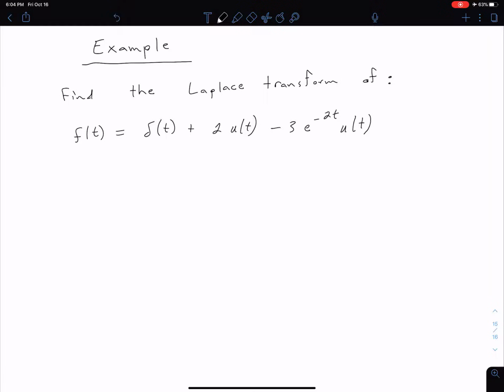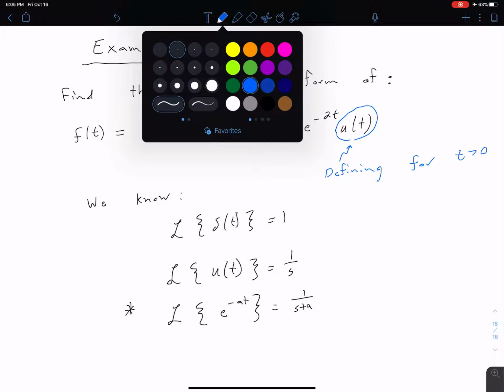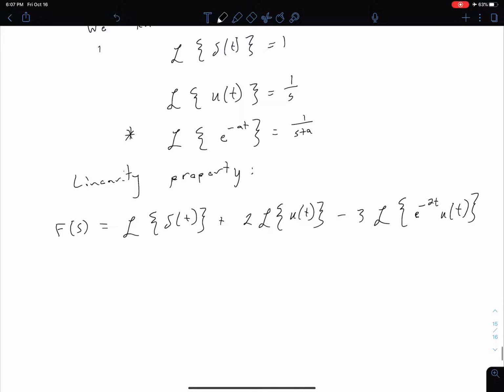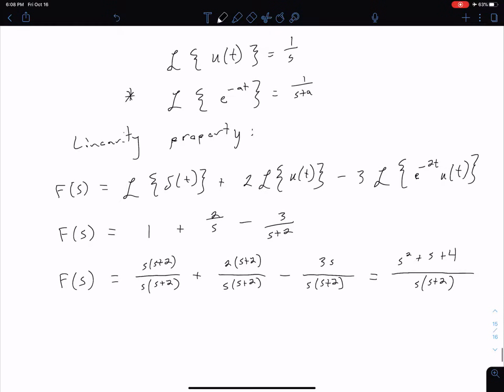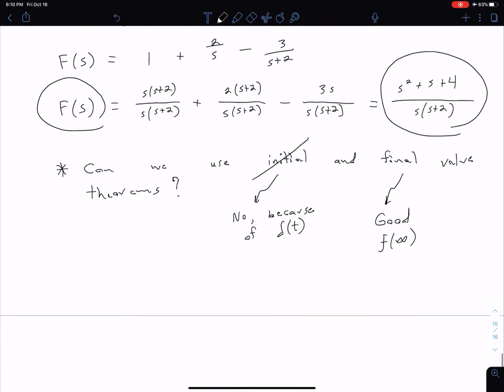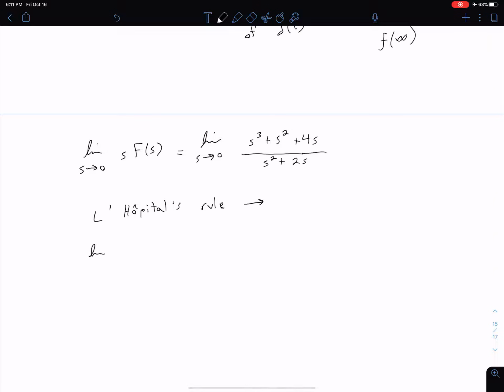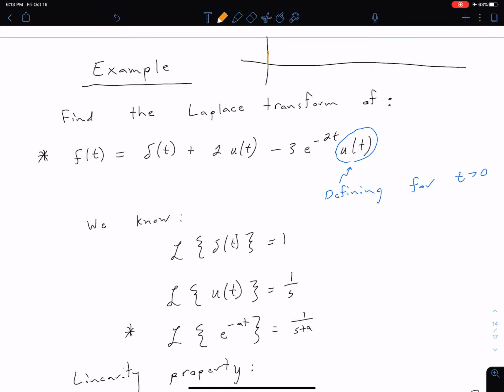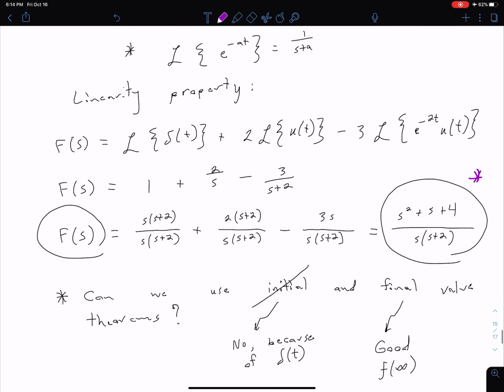L.T. - Laplace Transform Example 1